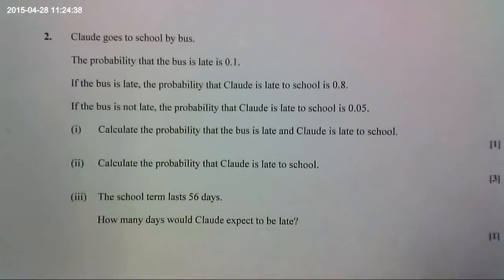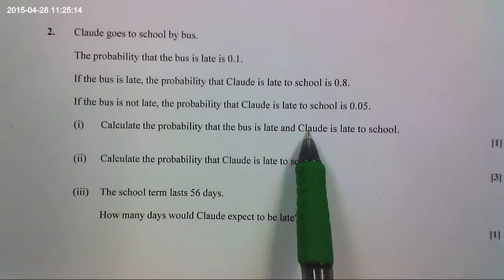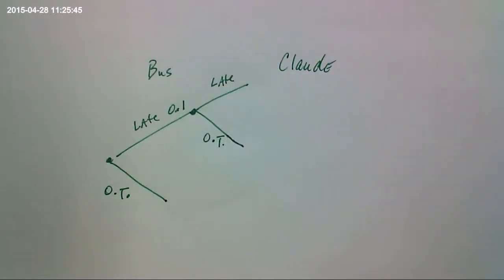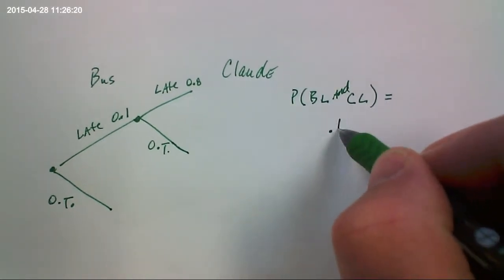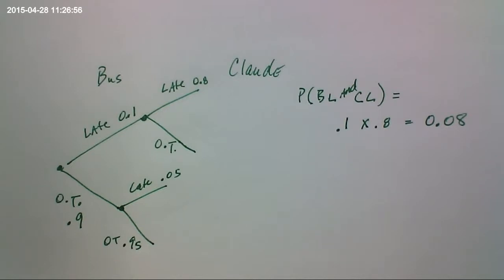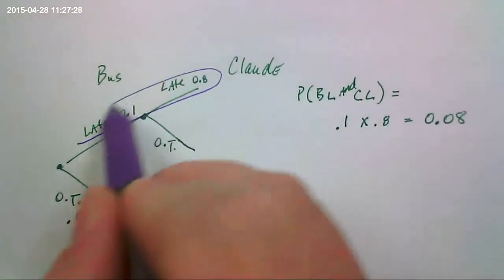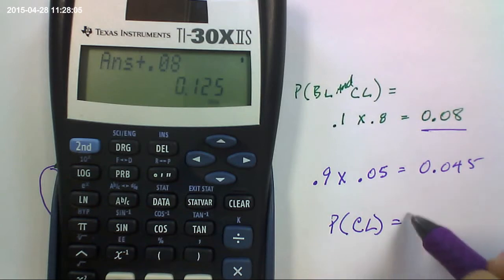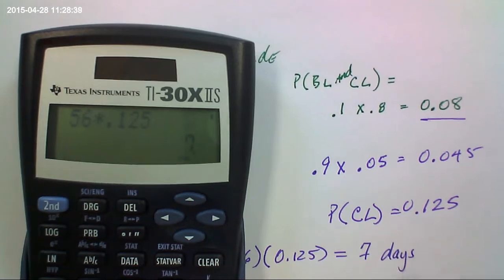Tree Diagrams and Probability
Using a tree diagram to make sense of a probability problem in Cambridge Mathematics, American syllabus 0444.